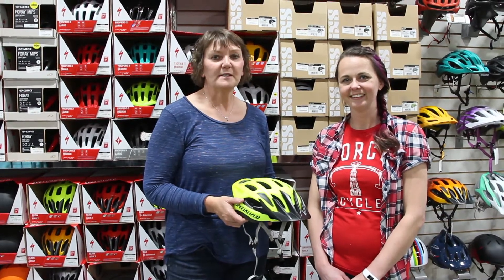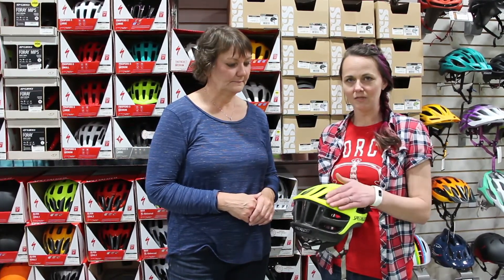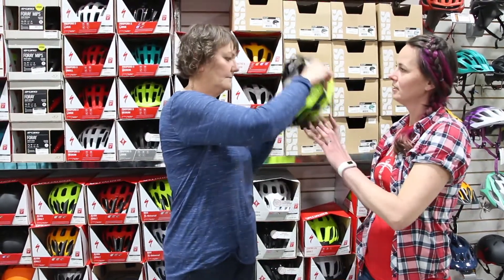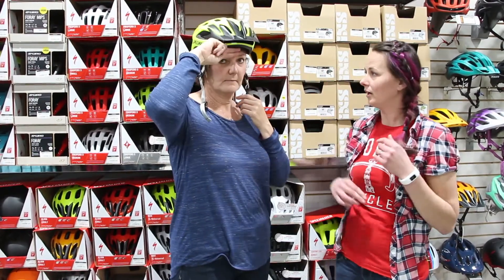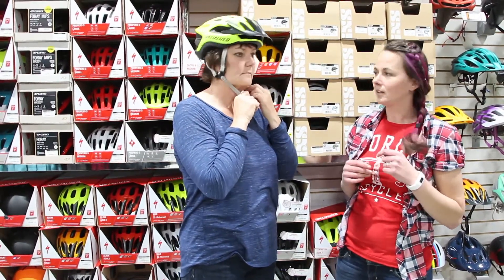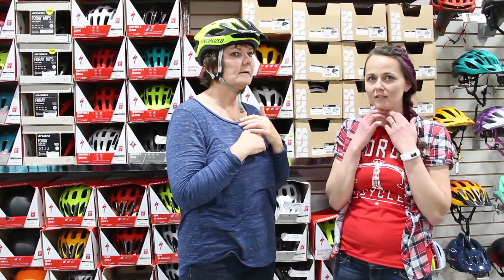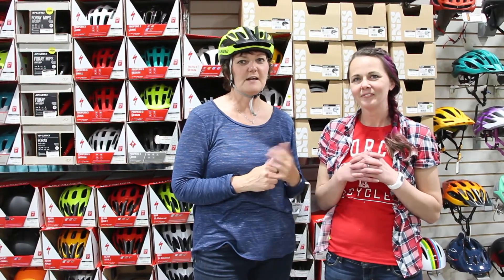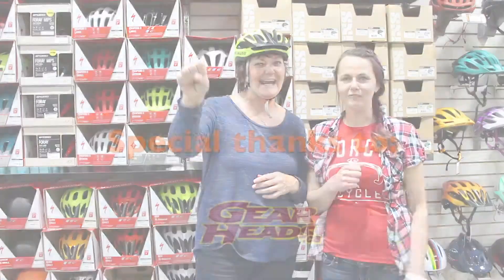Active Transportation & Commander's Fitness Challenge Video 2 - Helmet Fitting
Continuing with our June is Recreation Month theme, staff from GearHeads show us the proper way to wear a bike helmet. Don't forget to sign up for the Active Transportation & Commander's Fitness Challenge!